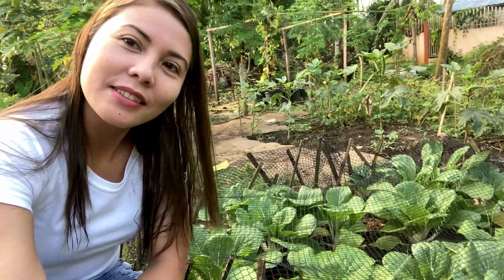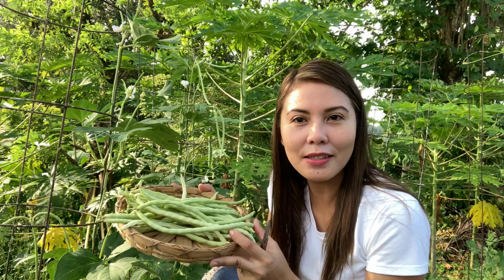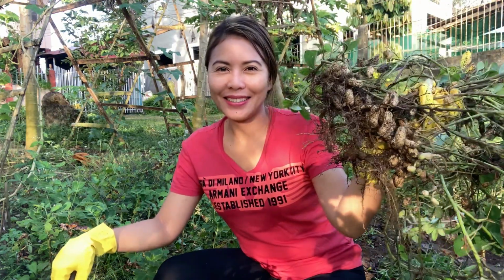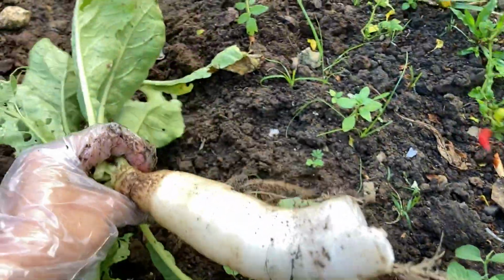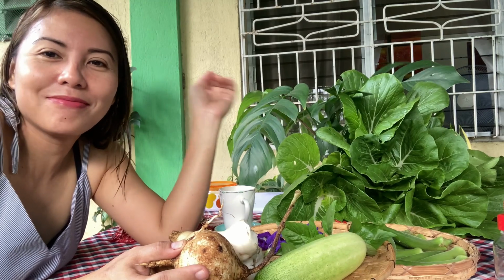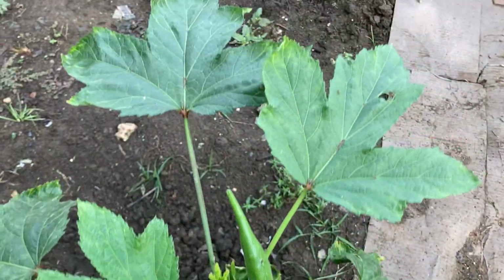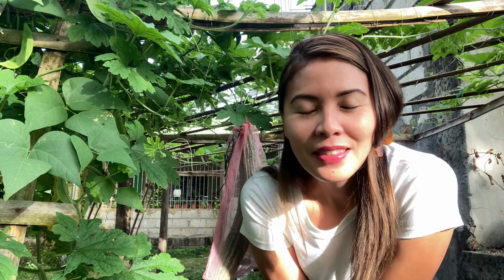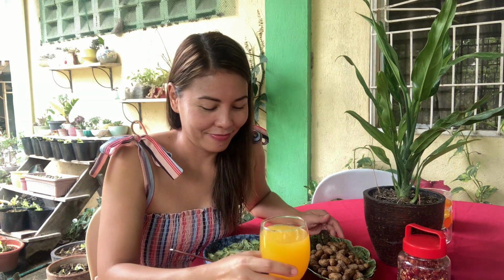I ATE NOTHING BUT EGGS AND FOOD GROWN FROM MY GARDEN CHALLENGE PART 2